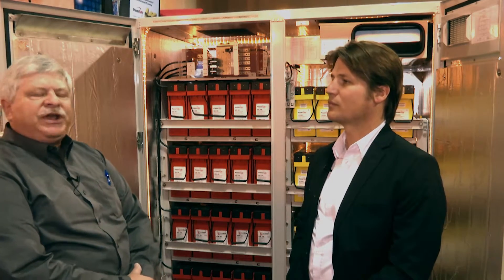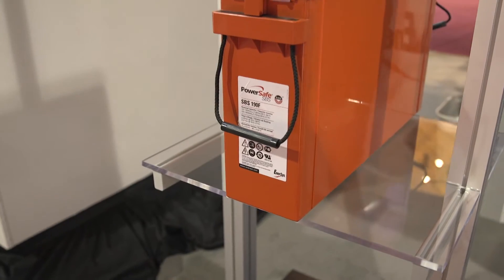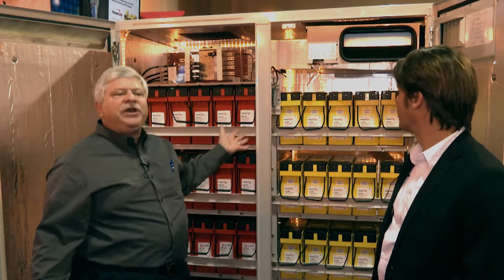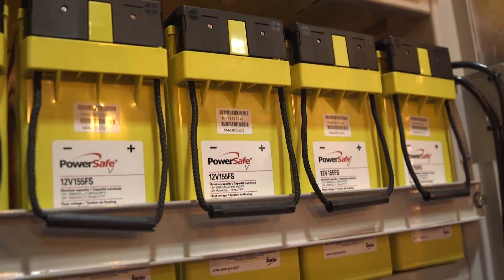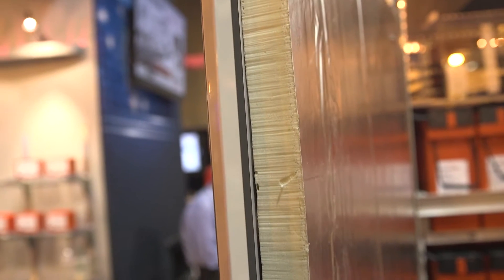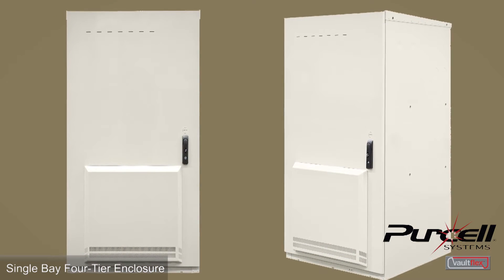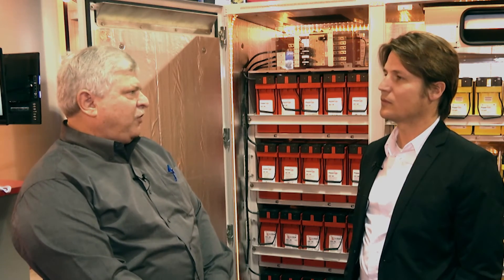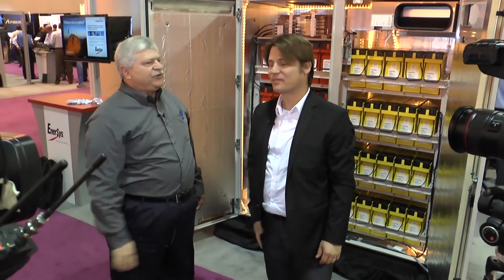VaultFlex Enclosures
EnerSys introduces VaultFlex thermally managed enclosures, designed to extend battery life and maximize system performance.  EnerSys also reveals the recently upgraded PowerSafe V-FT battery, now featuring TPPL technology (thin plate pure lead).